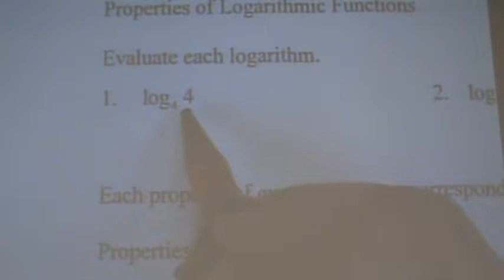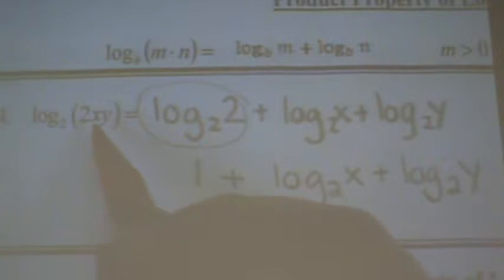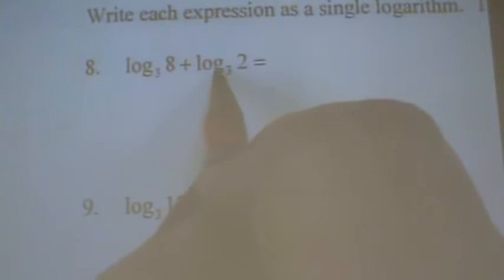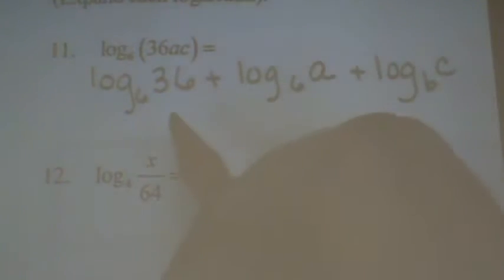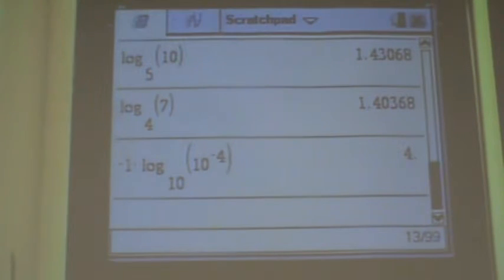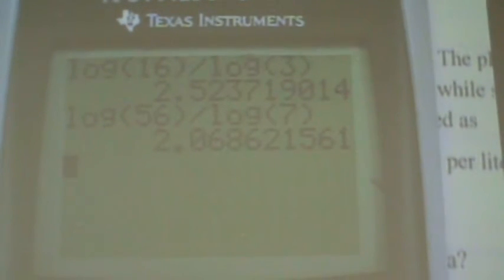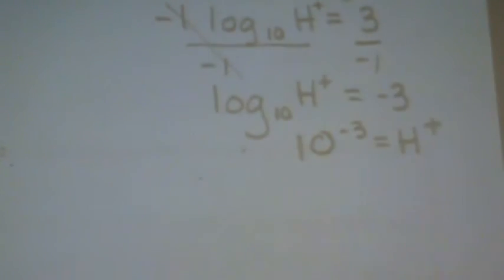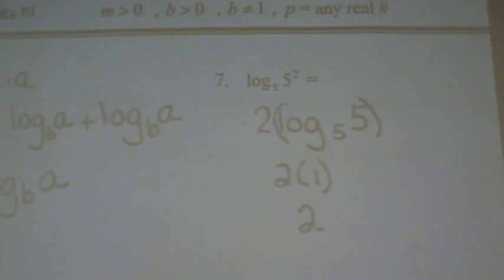2014 February 6 Algebra 2 Notes 7.4